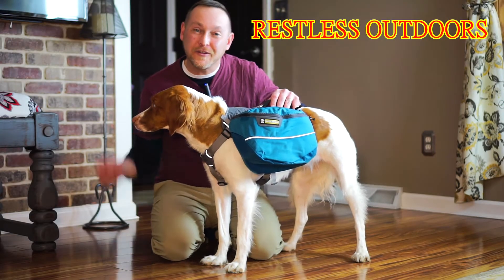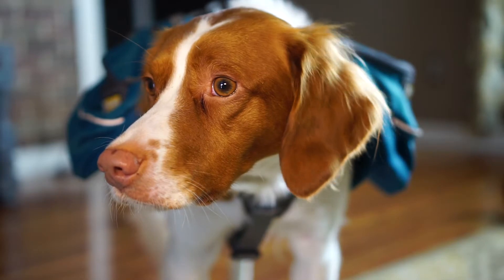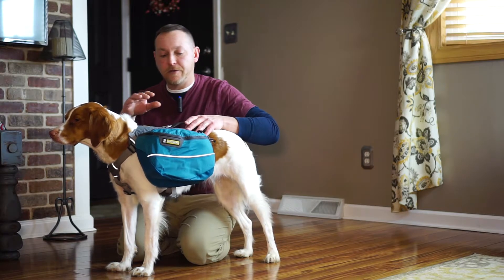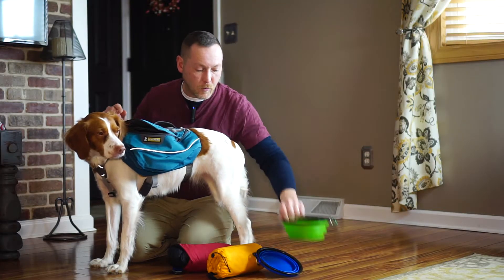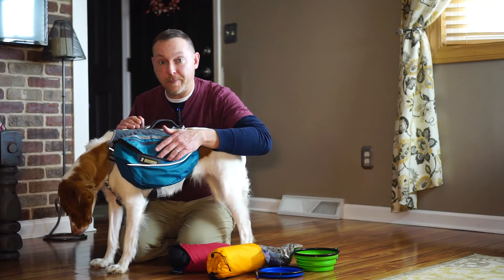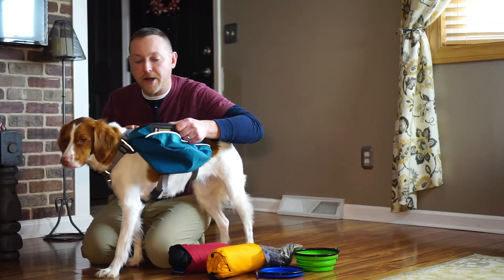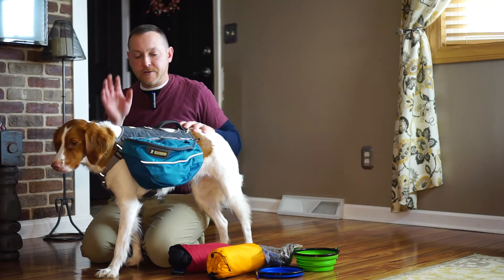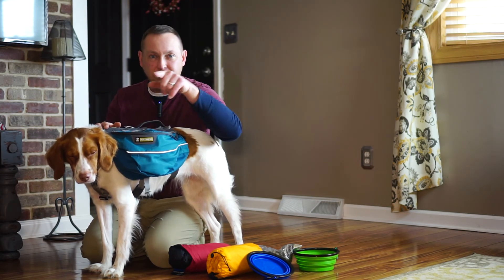Best Backpack for Dog's!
Lucas got a new backpack!!!  His sister Lainey reluctantly models the new Ruffwear Approach Pack as we go through the features and specs of this do it all backpack for your pups!

You can visit Ruffwears website here and buy the Approach right here!

And as always, I appreciate you watching and supporting my channel!